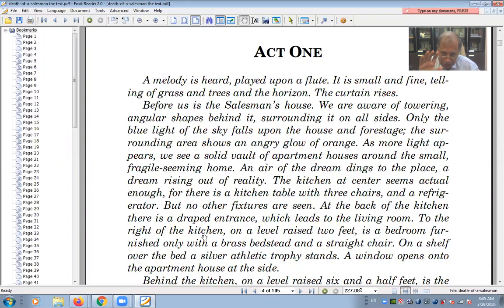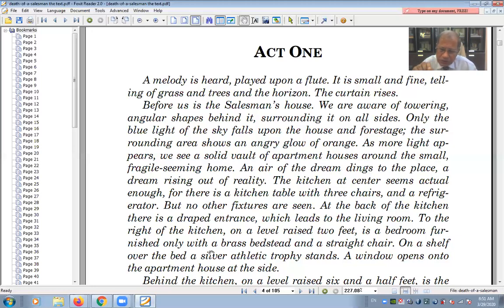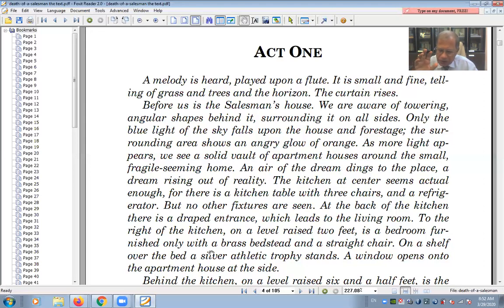Death of a Salesman: An Introductory Lecture This Video is considered as a general introduction.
This Video is considered as a general introduction to Arthur Miller' s famous drama, namely: Death of a Salesman done by Asst. Prof. Abdul-Settar Abdul-Latif, a staff member at the Department of English at the College of Education in the University of Basrah/ Iraq. The video is supposed to be an online first lecture presented to the 4th-year students of the English Dept.